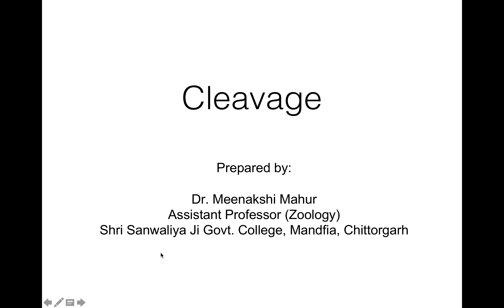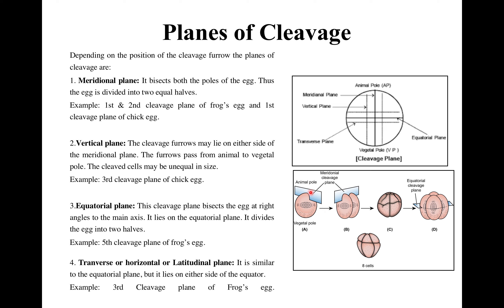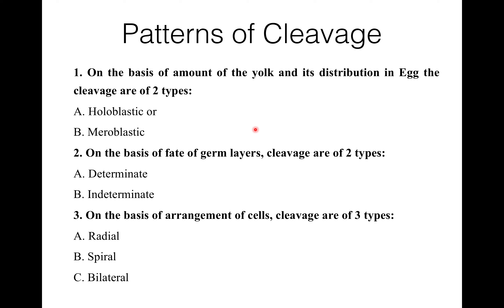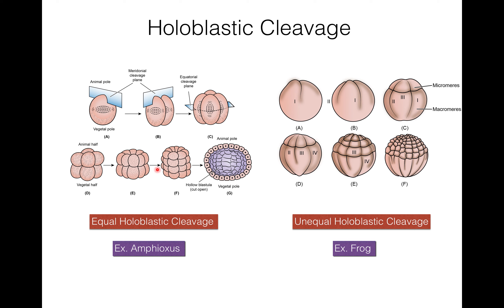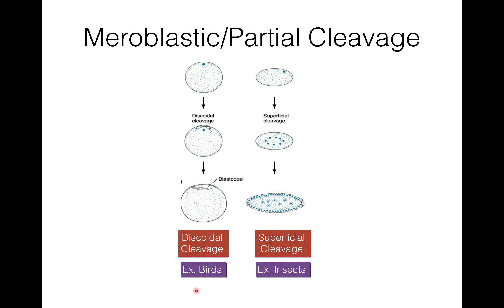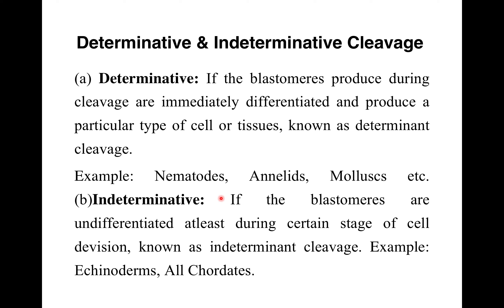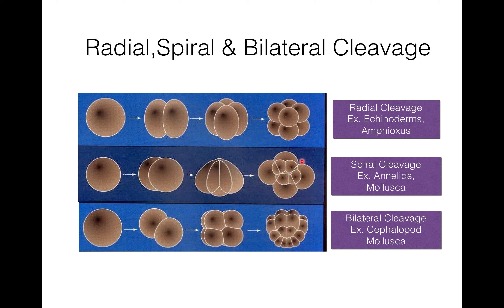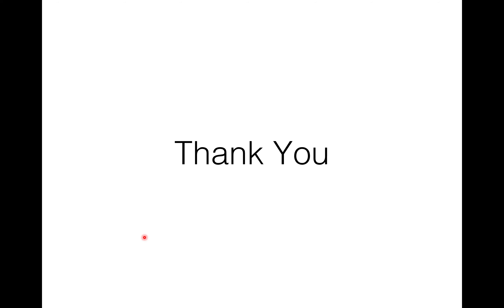Cleavage (BSc.I, Paper III, Embryology) in English